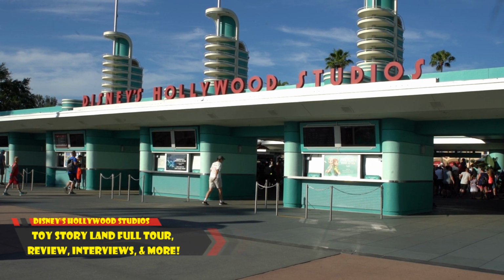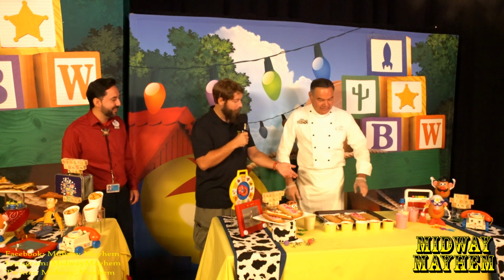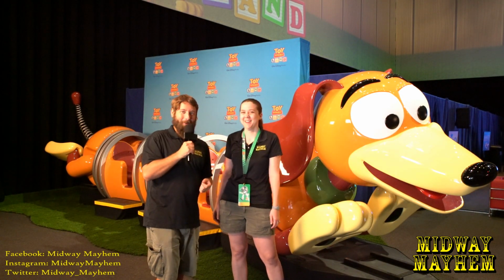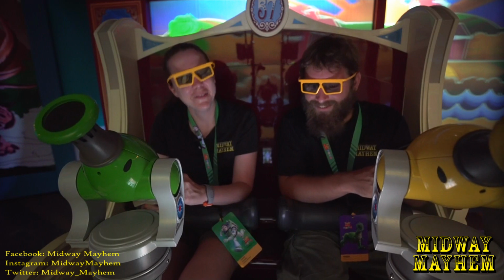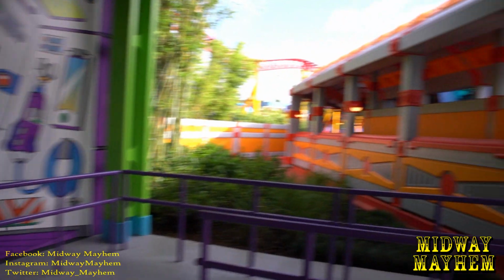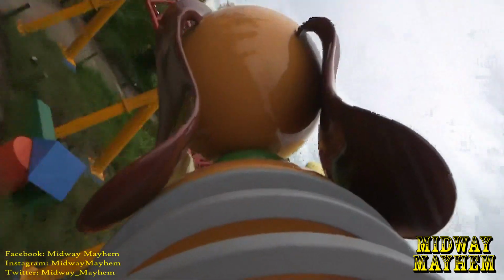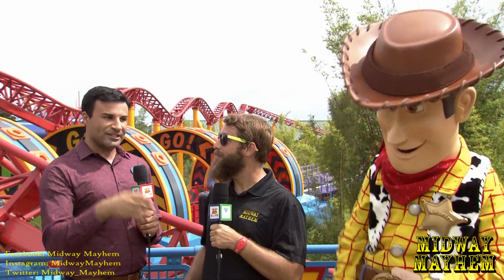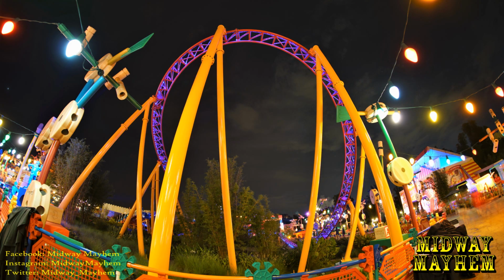Toy Story Land Full Area Tour, Review, POVS, Interviews, & More! Hollywood Studios New Rides!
Whether you're a kid or a kid a heart, Disney's Hollywood Studios newest addition to the park will speak to your 6 year old soul. Toy Story Land officially is now open and thanks to Walt Disney World, we were invited out to their media days to cover EVERYTHING. and we mean everything! Viewers will get a chance to hear interviews from some of the top brass behind the massive project, see a ton of the food options, ride the rides with us via some POVS, and catch the man behind one of the most icons characters from the movies. Tim Allen!

TOY STORY LAND IS OFFICIALLY OPEN, GET OUT THERE!

Do us a favor and SMASH THAT SHARE BUTTON / tag a friend so that everyone can get excited about this all new land featuring all your pals from the Toy Story films!

Special thanks again to Walt Disney World for allowing us to showcase this amazing area with our fans and our media rep Michelle for being hands down, the best rep we've ever had in the last 15 years of doing these style of events.